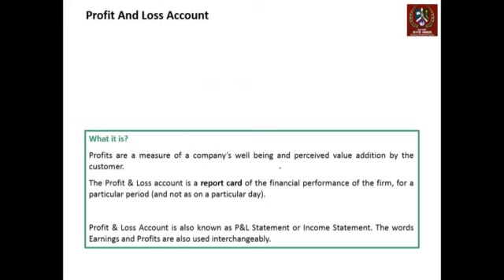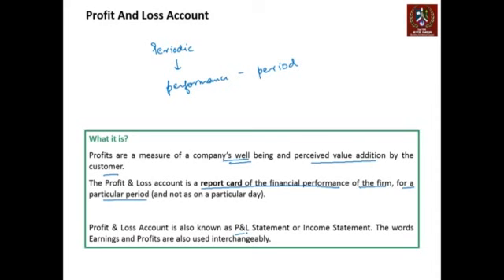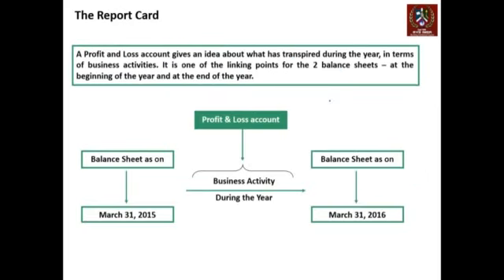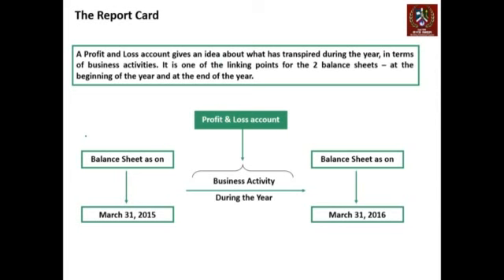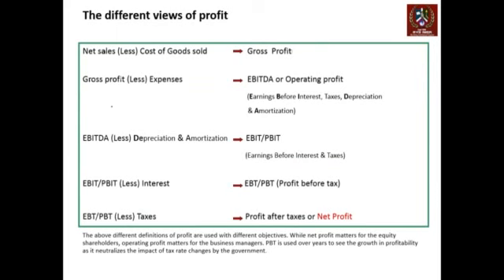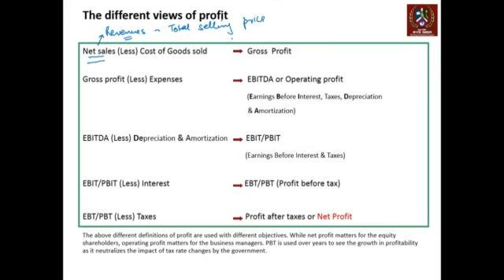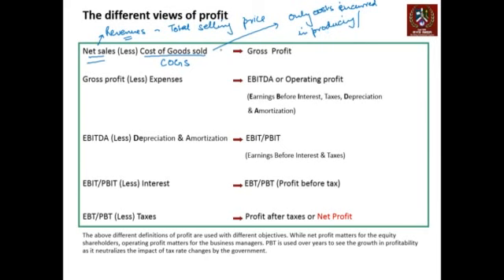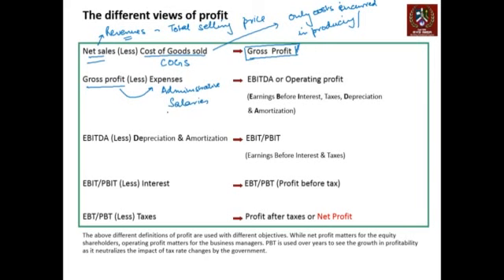Profit and Loss Statement